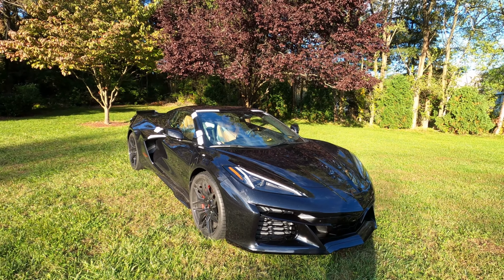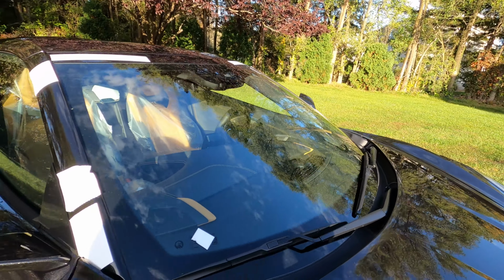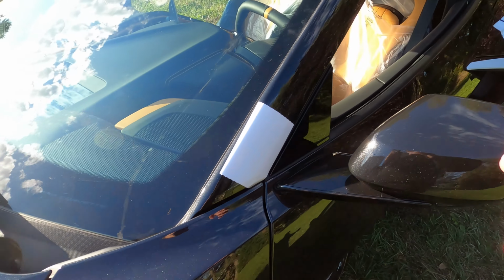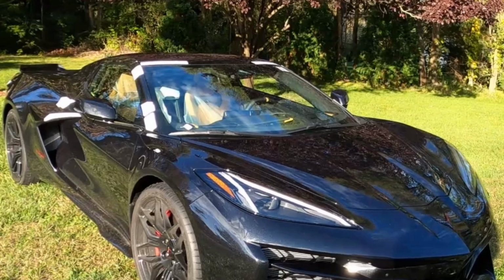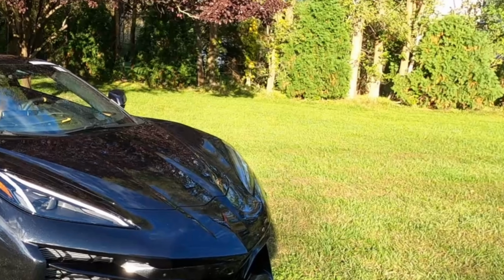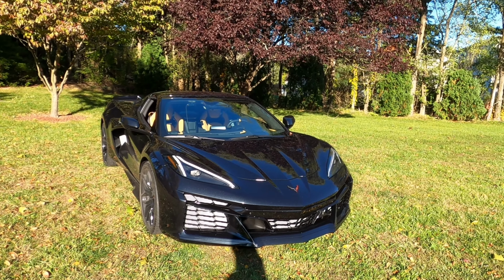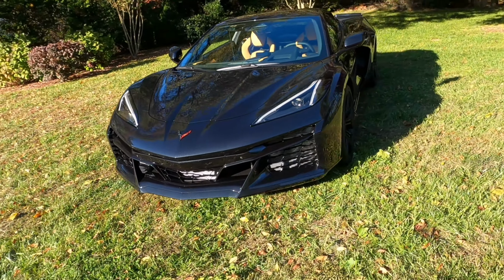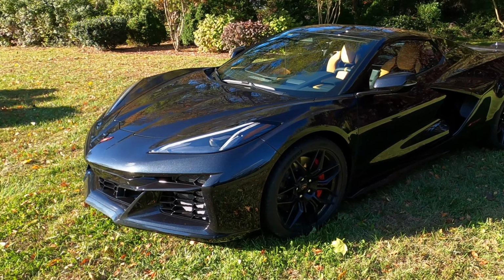How we take delivery of our cars. Z06 before and after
This is how we do it. The dealership is basically instructed to look, inspect, but don't touch.
Dealerships realistically do not have the time to dedicate to one particular car, so they assembly line clean the cars. This means that they use the same rags they just used on the car before you and on the wheels and tires. This means you get plenty of 'free' dealer installed swirls. In the past we have had to paint correct some of our cars. One particular black corvette took 21 hours to get rid of all the swirls. It looked like it got into a fight with a cat. So yea, look but don't touch is our message to our dealerships.